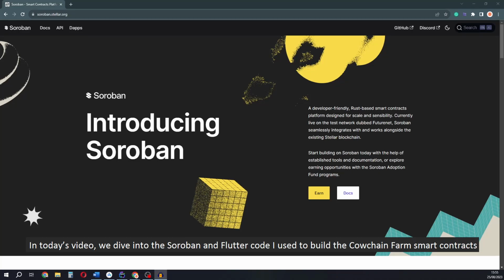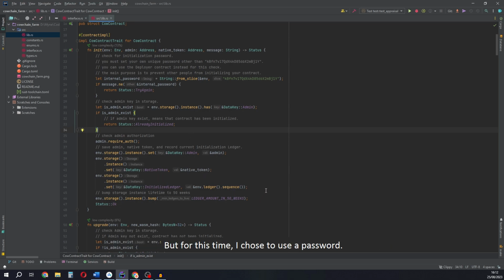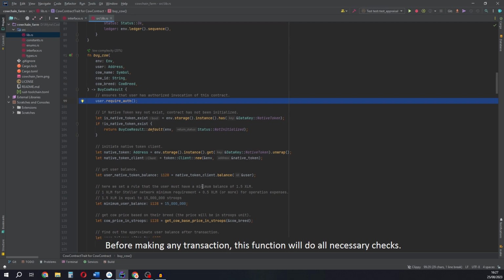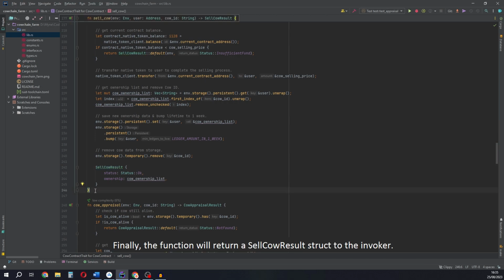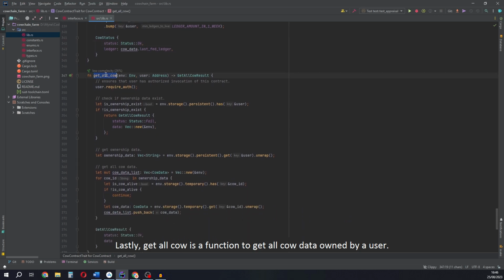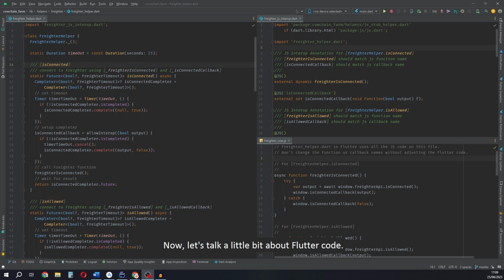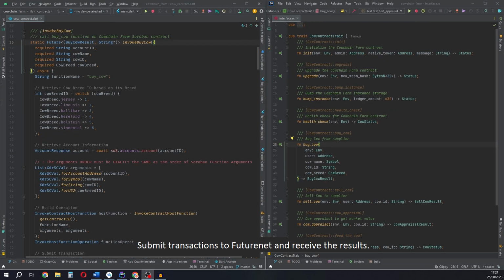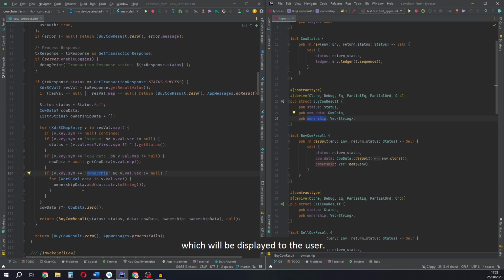Cowchain Farm: Dapp built with Soroban & Flutter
Learn building a smart contract app using Soroban on Stellar blockchain and Flutter as the front-end framework.

00:00 Introduction
00:38 Soroban code
00:46 Function init
01:42 Function upgrade
02:18 Function bump instance & health check
02:41 Function buy cow
03:55 Function sell cow
04:45 Function cow appraisal
05:37 Function feed the cow
06:03 Function get all cow
06:22 Constants, enums, custom types
07:34 Flutter code
07:56 Call Freighter browser extension
09:03 Function names & arguments
10:10 Parsing Soroban custom types